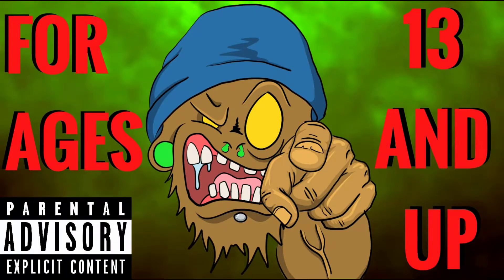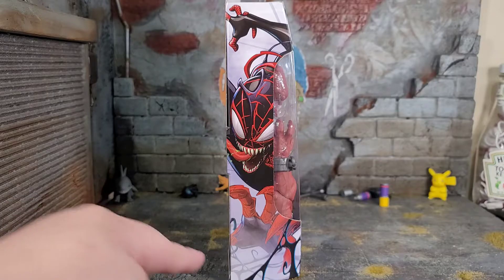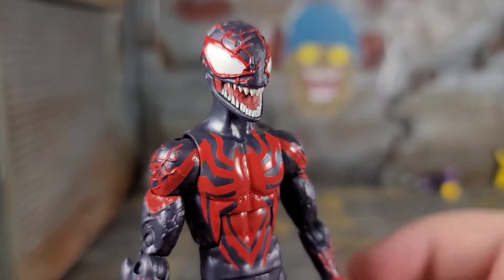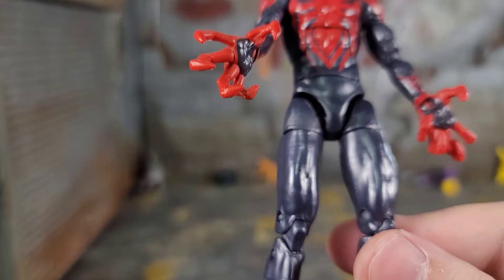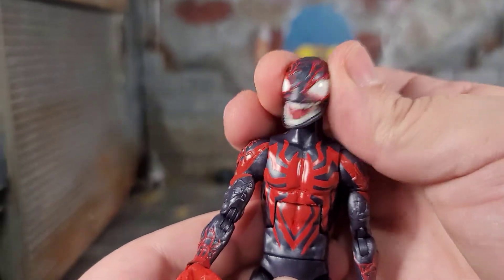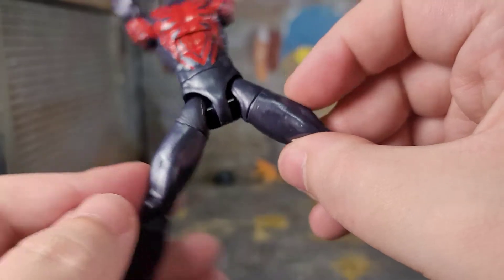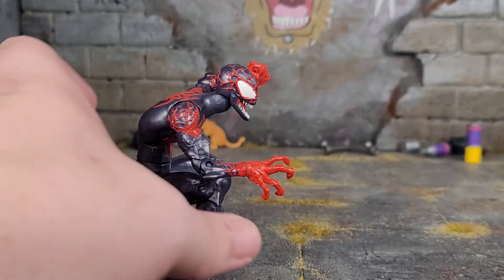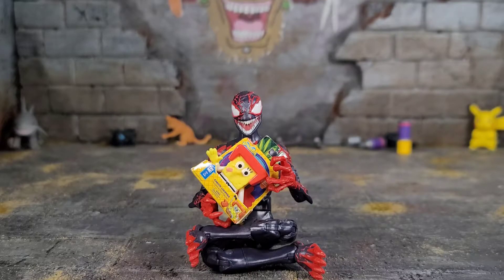Marvel Legends Venomized Miles Morales Venompool BAF Wave Unboxing and Review